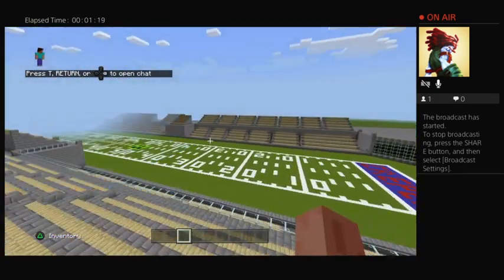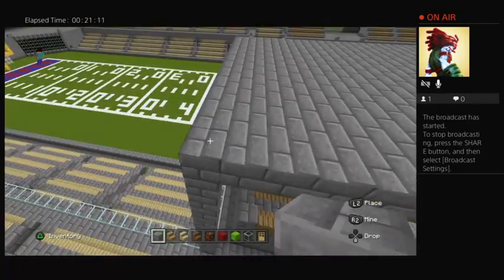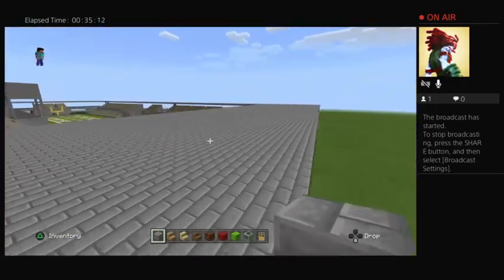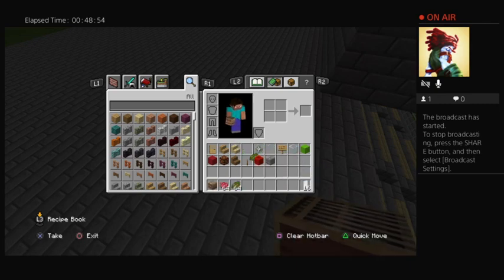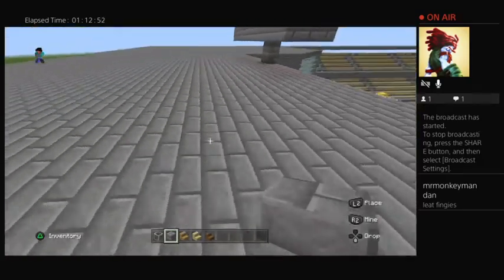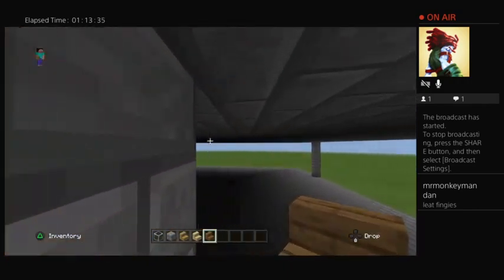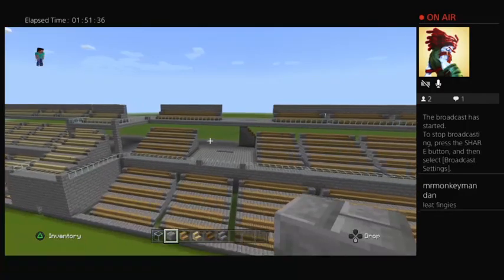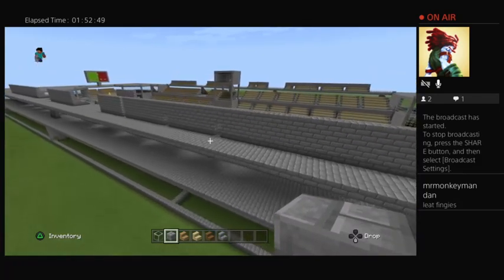Minecraft tutorials: Football stadium part 5 (Third floor, commentator room and scoreboards)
Well we're reaching the end of this long tutorial. All that's left is the walls and rooms -- Watch live